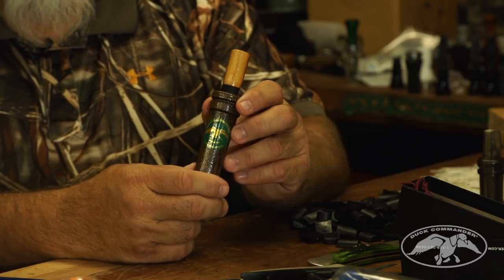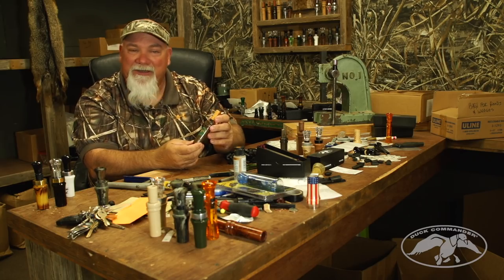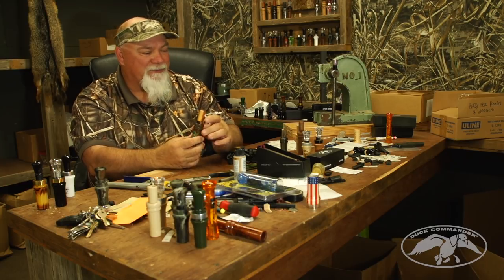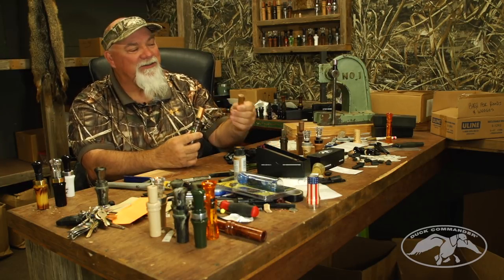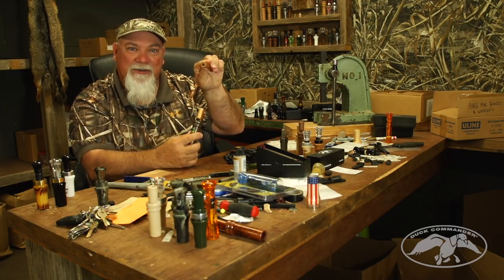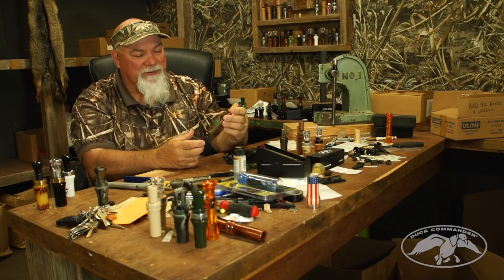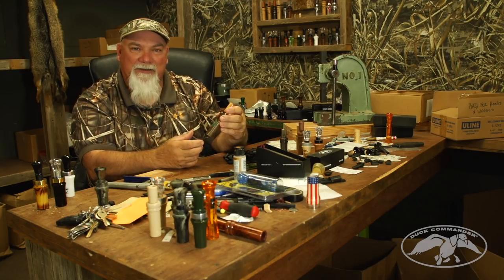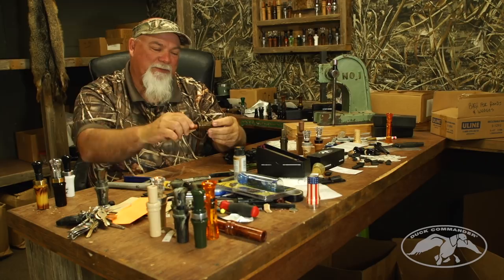Duck Commander Classic Commander Duck Call Instructional Video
John Godwin tells about the history behind our Camo Max and how to use the call.